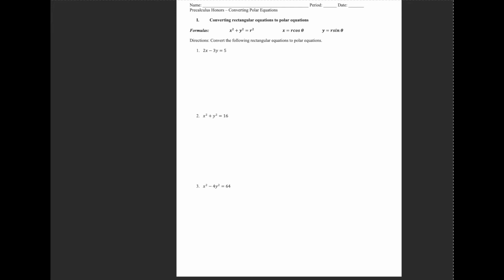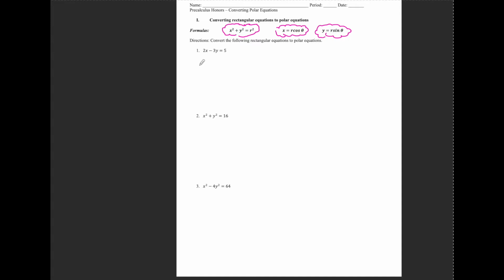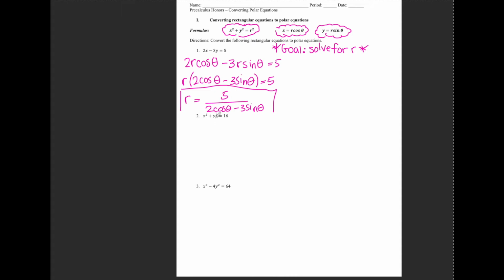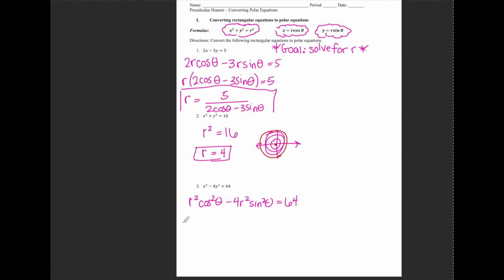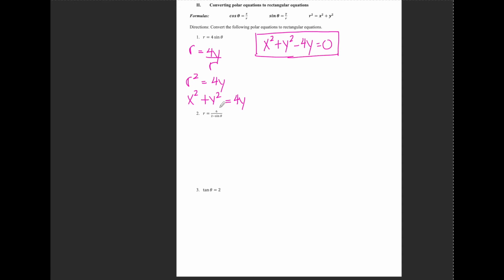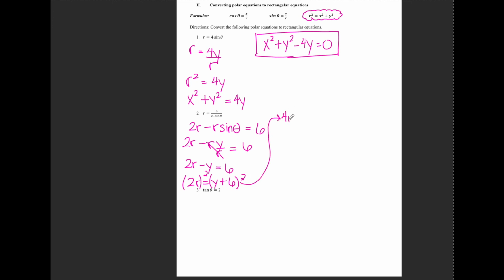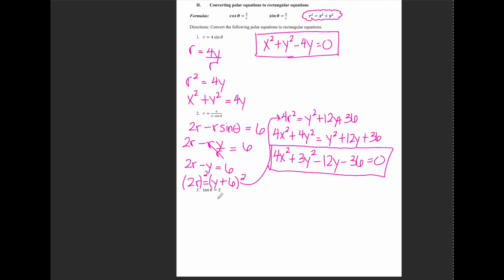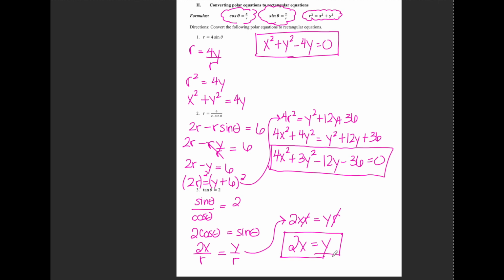Converting Polar Equations to and from Rectangular Equations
In this video we will convert polar equations to rectangular equations as well as rectangular form to polar equations.